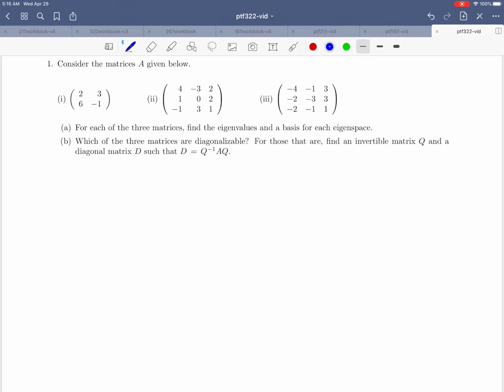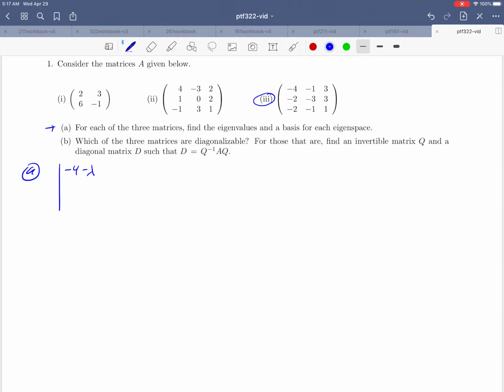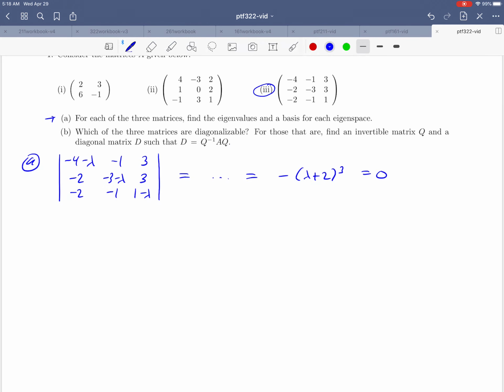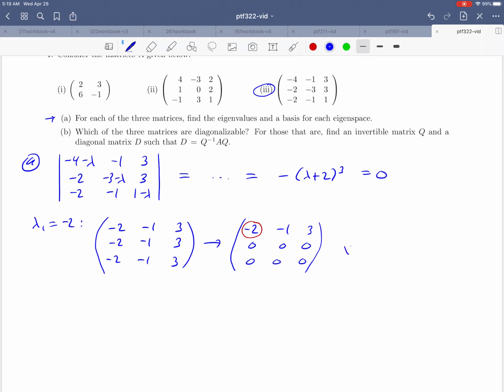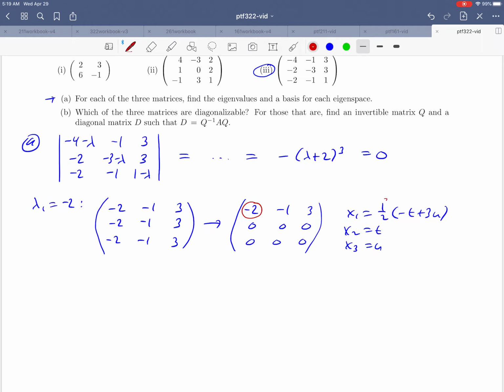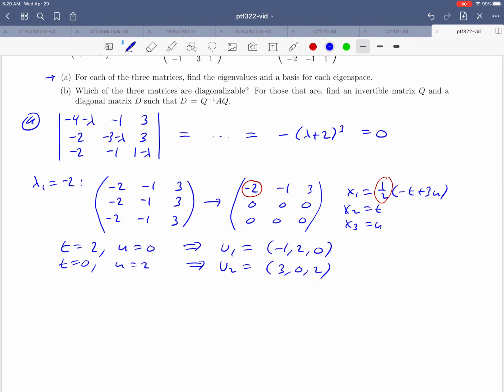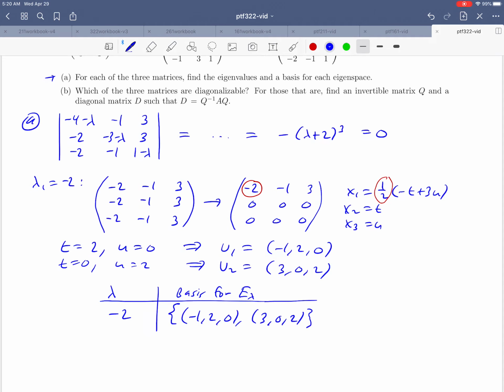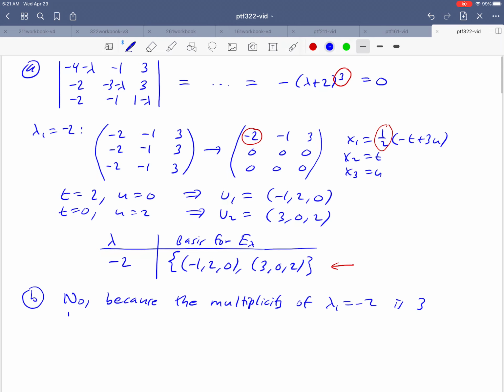Math 322 Review 1iii